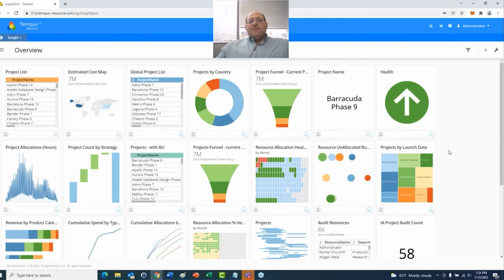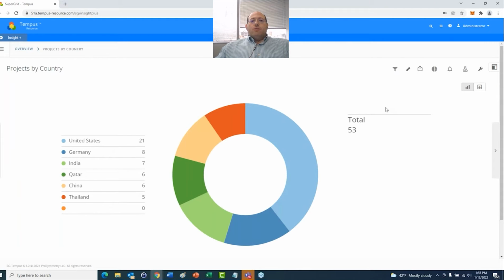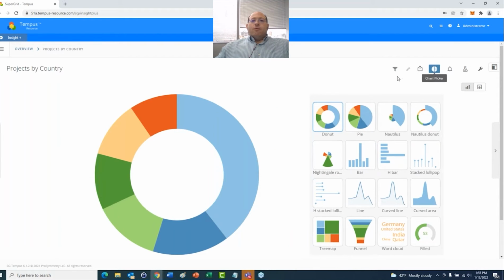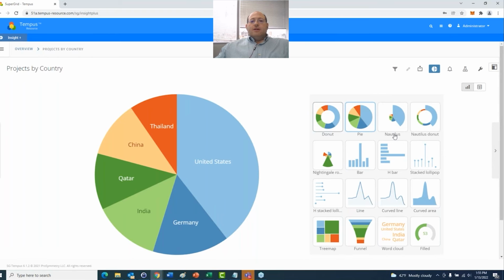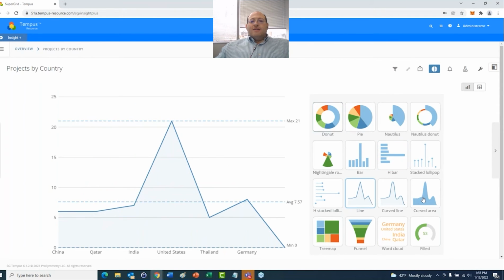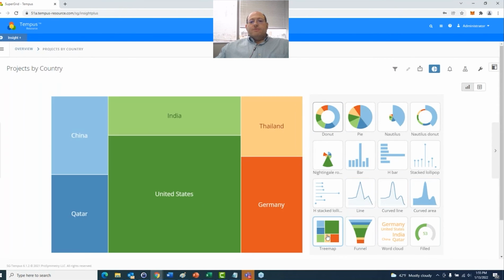How to Tell Better Stories with Your Data with Insight+ by Tempus Resource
Sean Pales, Managing Director of ProSymmetry shows us how to leverage data storytelling with your project assignment data in Tempus Resource. Visualize the current status of your portfolio, the future of your projects compared against your team's capacity, and more.